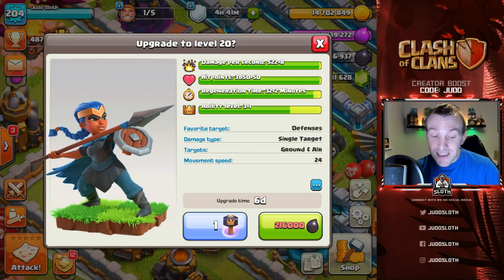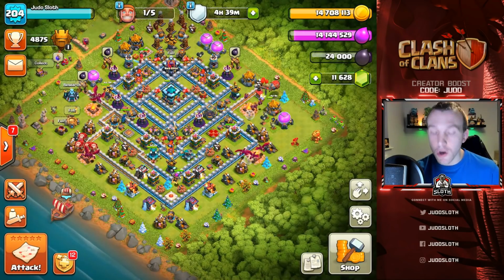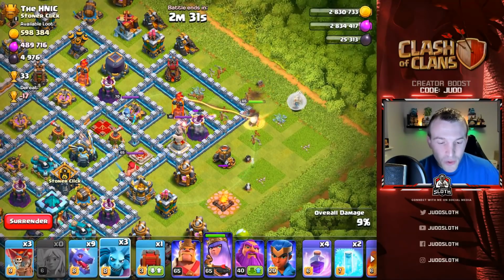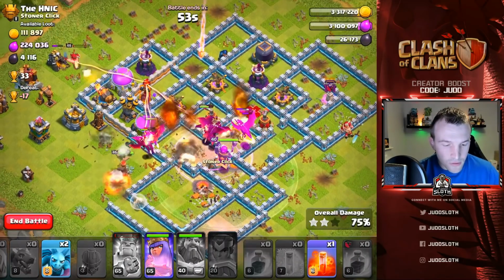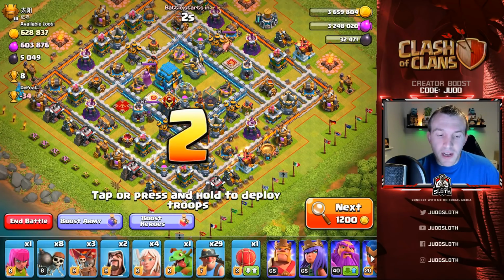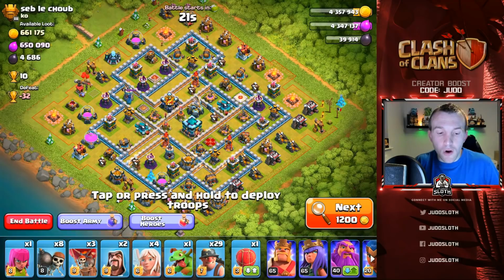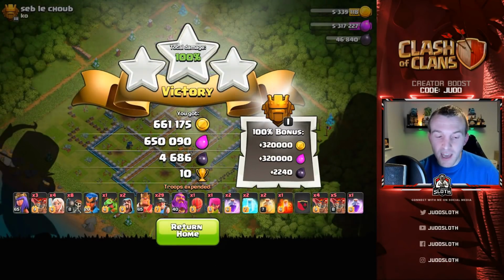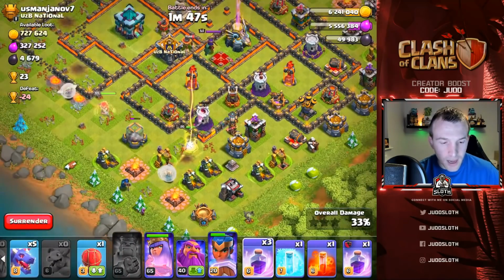Unlocked Last ... Maxed First! Royal Champion Level 20 Attacks (Clash of Clans)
We upgrade the New Hero in Clash of Clans to Max Level. The Royal Champion at Level 20 deals much greater damage with her seeking shield ability. In this CoC video we attack with a variety of TH13 strategies to showcase the Max Royal Champion.